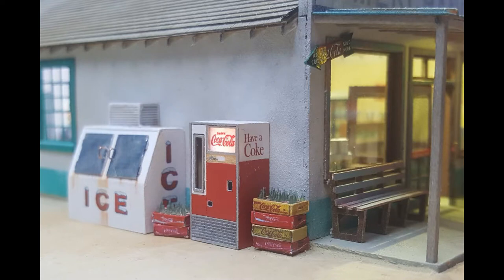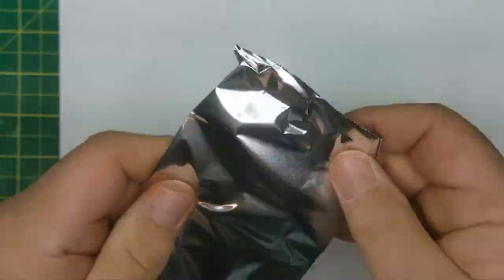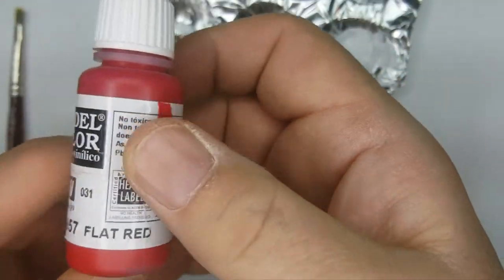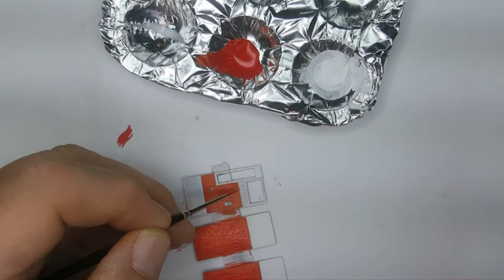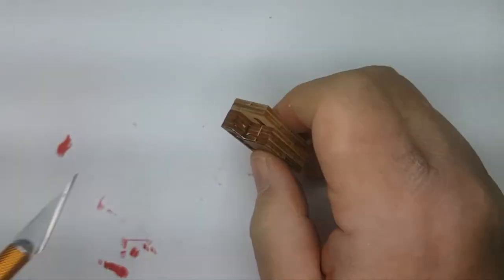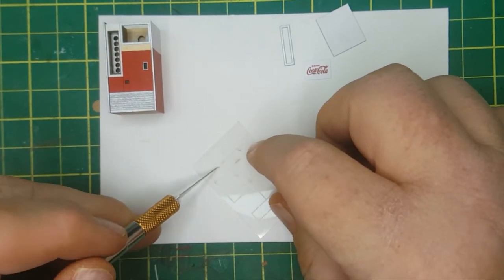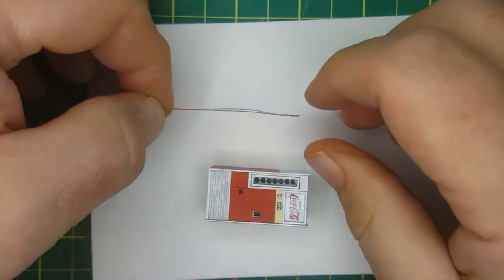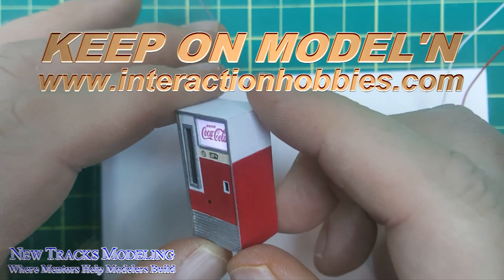O5033 Vending Machine Tutorial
This is a detailed build of our O scale vending machine with optional lighting.  This video aired on New Tracks Modeling's weekly ZOOM session and is part of our weekly "The Art of Detail" segment. Meet modelers from all over the world every week. for more information.

In this video you will find lots of tips and hints for working with small parts and pieces. Learn about painting and lighting details.